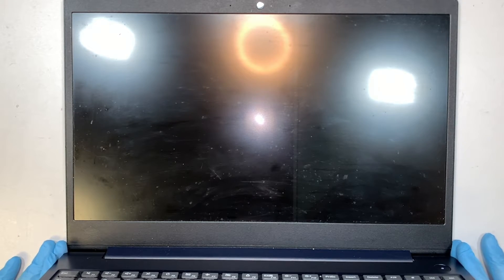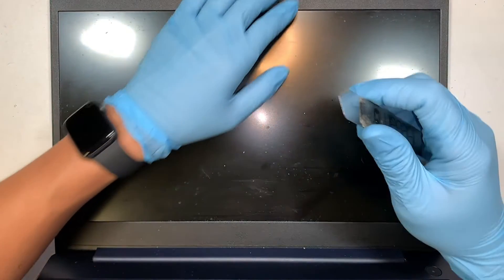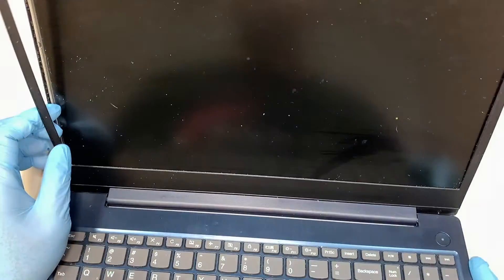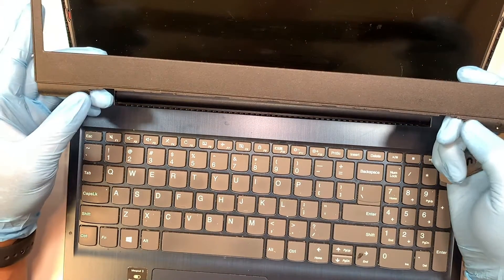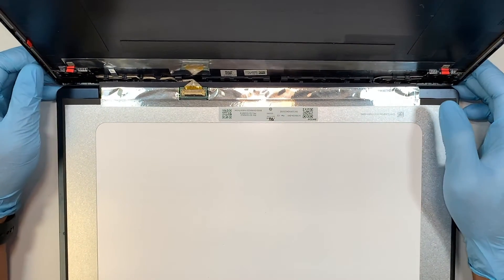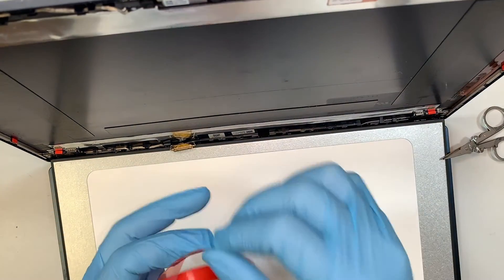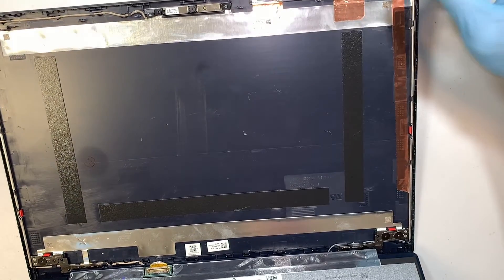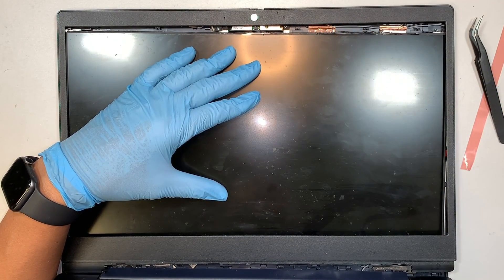Lenovo Ideapad 3 15IL05 81WE Screen Replacement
This video is a tear down on Lenovo Ideapad 3.
Step by step on how to disassemble Lenovo Ideapad 81WE.

The model for this is:
- Lenovo 81WE
- Lenovo Ideapad 3 15IIL05

Where to buy the LCD Screen N156HGA-EA3 Rev C.2 ?

Where to get laptop charger or power adapter ADLX65CLGU2A ?